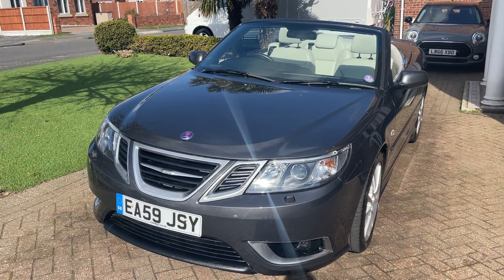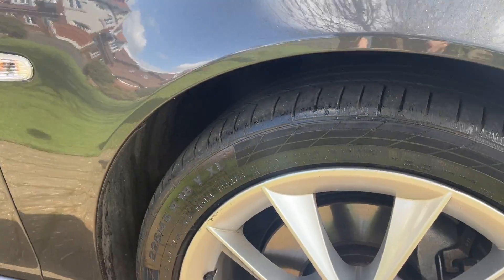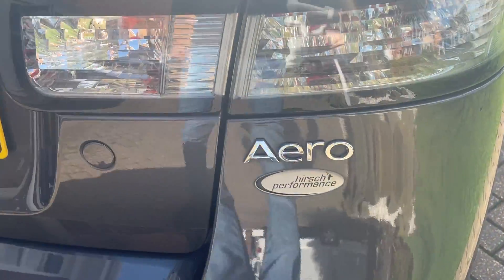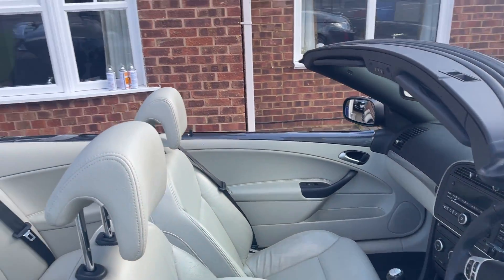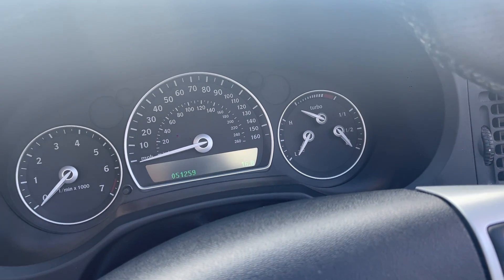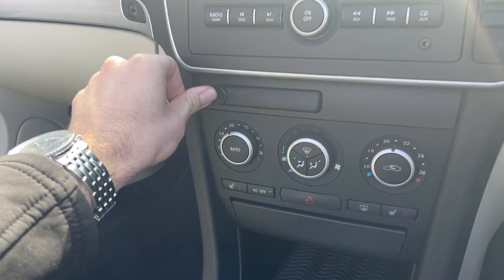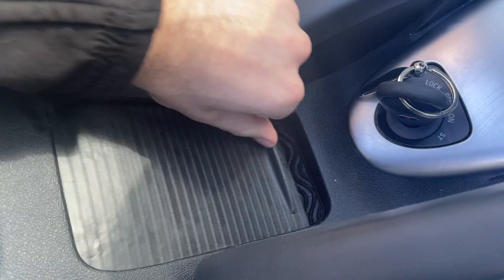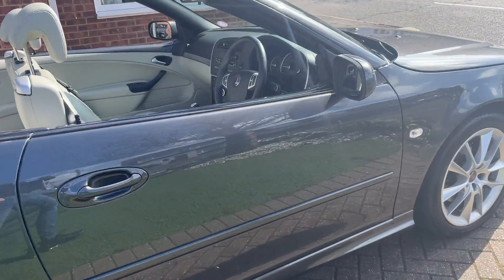Saab 9-3 2.0T Aero 2dr 2009 (59)51,000 miles Petrol Manual Grey 1 owner Car ULEZ Compliant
Just acquired- this stunning Saab 9-3 2.0T Aero 2dr 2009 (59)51,000 miles Petrol Manual Grey 1 owner Car ULEZ Compliant includes digital service history x2 keys ...VIEWINGS BY APPOINTMENT ONLY ……….NO ADMIN FEES – NO HIDDEN CHARGES……….Payless4aCar makes every effort to satisfy our clients every need, we are an Autotrader ‘Retailer Award Finalist’ (2020) top3 from 13,500 UK retailers!. We achieved Autotrader ‘Highly Rated Award’ 2021………. Car Guru ‘Top Rated’ UK dealer award 2021……….FINANCE THIS VEHICLE (Cat Vehicles Not Financeable) WHATEVER YOUR CIRCUMSTANCES………..OPEN 7am – 10PM EVERY SINGLE DAY OF THE YEAR……….WE CAN DELIVER ANYWHERE IN THE WORLD AT TRADE COST………WE HANDLE ALL PAPERWORK INC ROAD FUND LICENSE AND DRIVE AWAY INSURANCE……….1 YEAR WARRANTY………. 1 YEARS AA COVER …1 YEAR MOT ………..FREE HPi REPORT………..PLEASE VIEW OUR ‘VERIFIED AUTOTRADER REVIEWS HERE… Reserve this car today on the phone with a £100 deposit, we 100% refund you in full as you arrive to view We can collect you from Basildon or Laindon train or bus stations or Southend or Stansted airports.